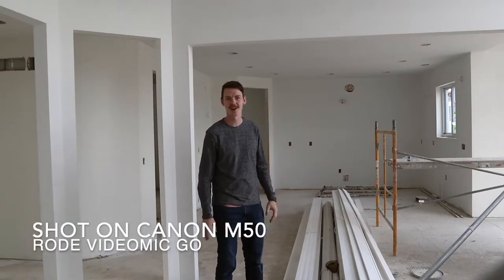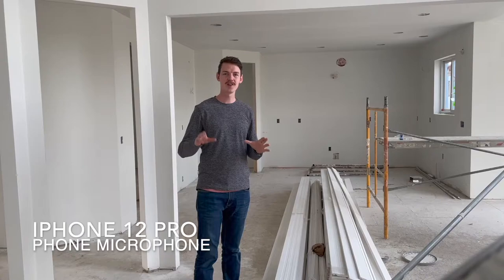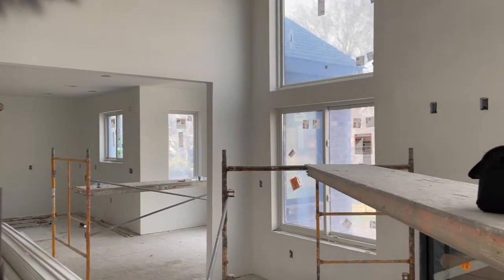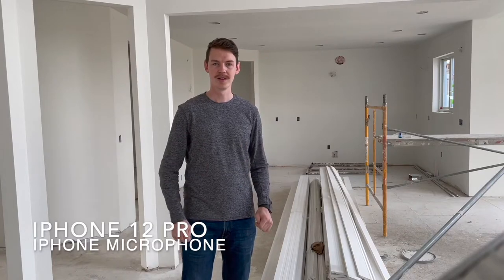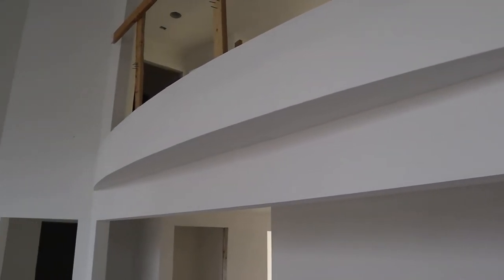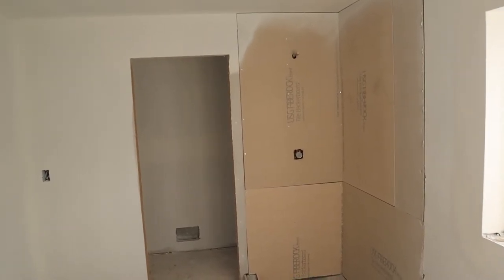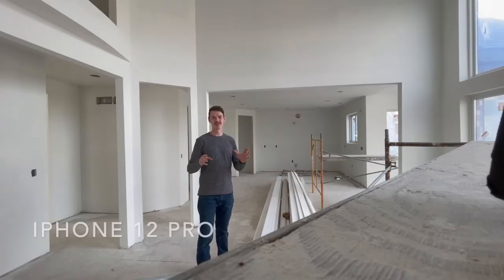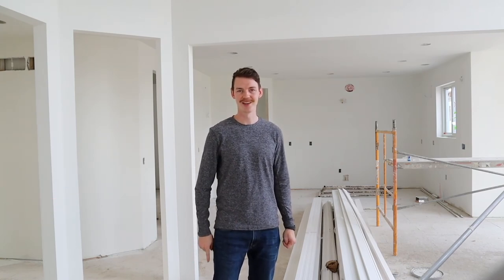Drywall Check Before You Paint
Today at the spec house we check out the final drywall after it has been sanded and painted with primer. Some of the crucial items to look at when your drywall crew has completed their work are mentioned.  First checking that all areas have been finished appropriately and do not have obvious defects or differences in surface texture. Then, corner should be checked to make sure that there are no broken tape lines or non square finishes.
Electrical boxes and other penetrations through the drywall should be checked to make sure that there are no excessive areas for air to leak through. Finally doing a walk-through to check for obvious code violations that could relate to plumbing or electrical is important. Fixing items in the future will be much more difficult and require messy demo work.

I compare the Canon M50 camera with the Rode Videomic Go to the iPhone 12 Pro. We look at how they record a video and audio to see which one will be best for my channel going forward.